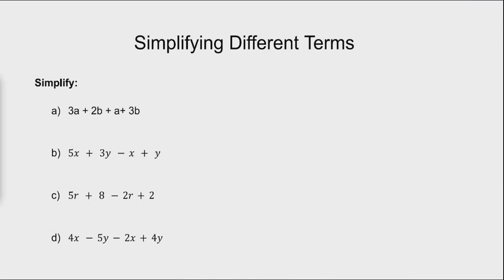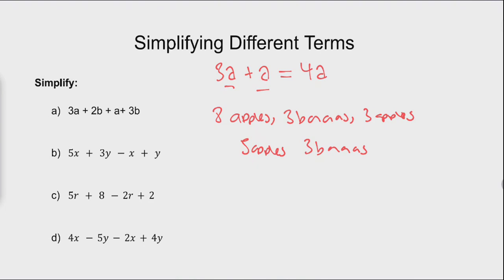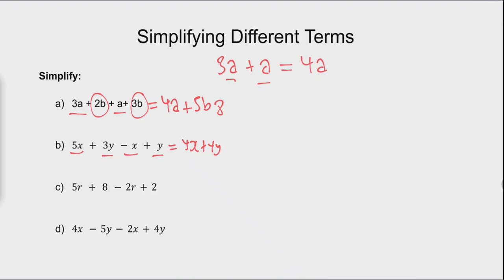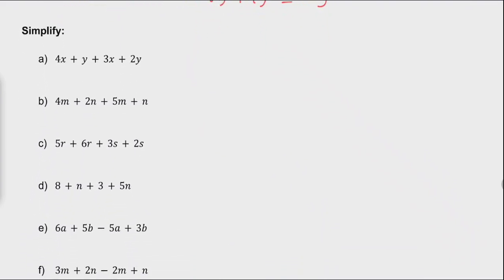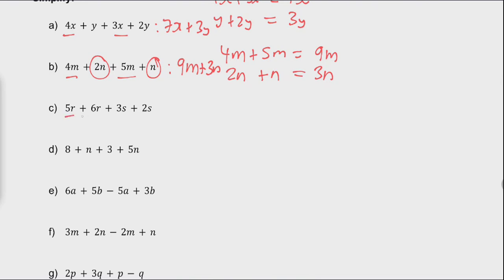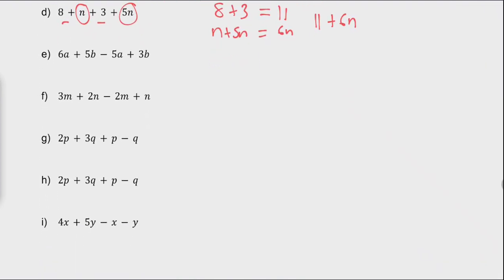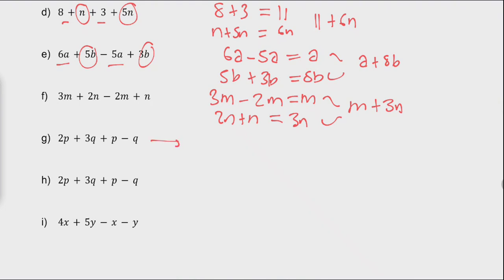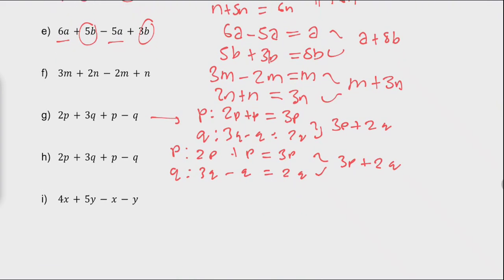GCSE Maths: Simplifying Terms